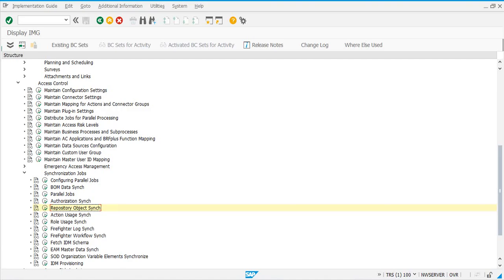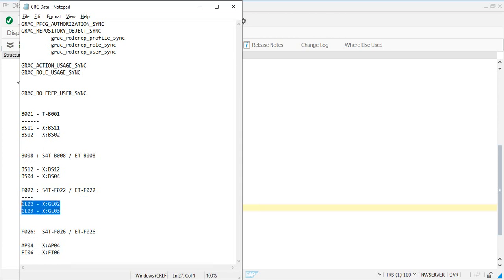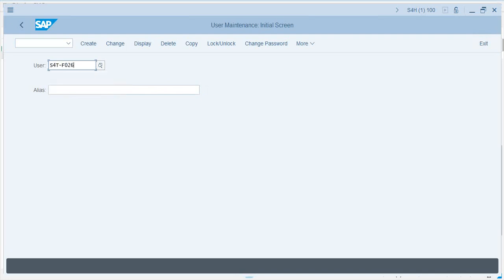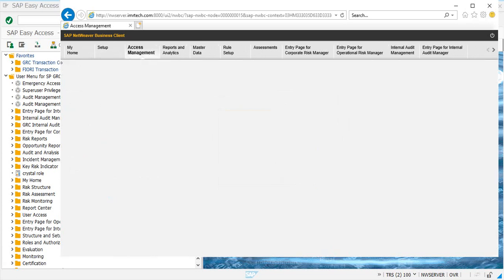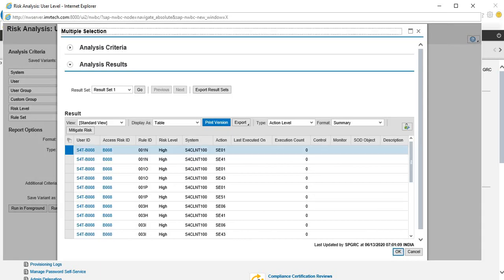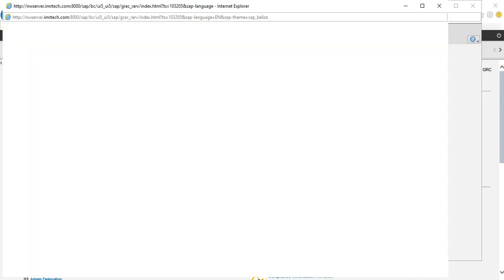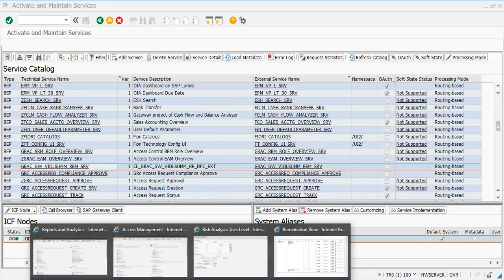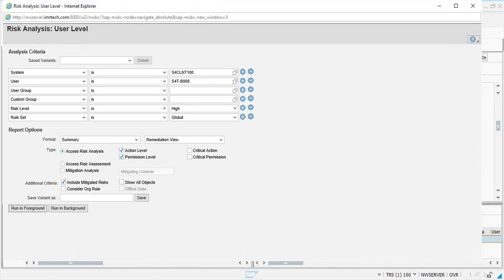24 - GRC CONFIGURATION - VALIDATING THE CONFIGURATION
24 - GRC CONFIGURATION - VALIDATING THE CONFIGURATION

Note: Audio may be very low. My apologies that the enhanced audio video is not getting processed by YouTube